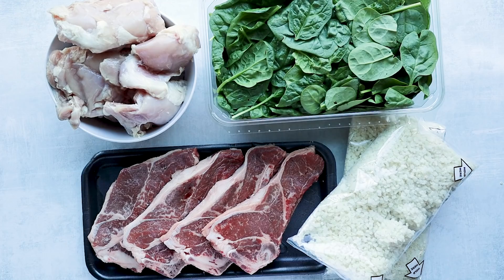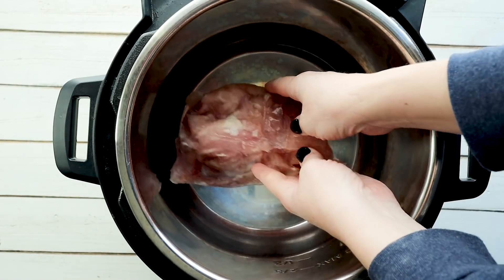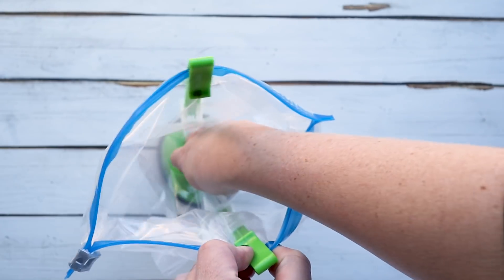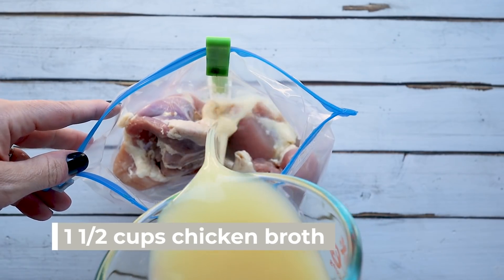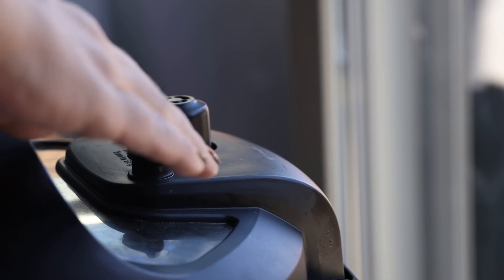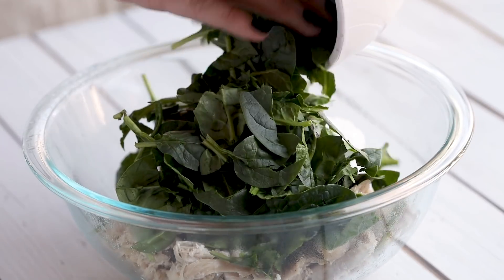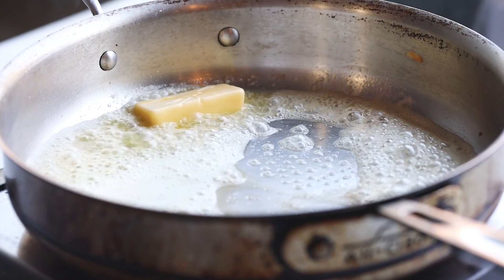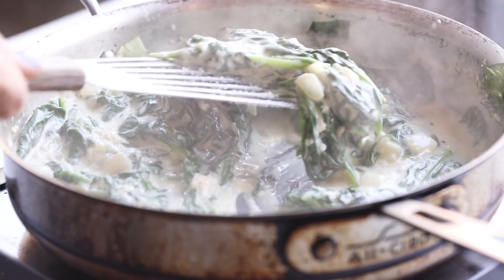KETO MEAL PREP MADE EASY | Easy Keto Recipes to Prep ONCE...Eat ALL Week!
LEARN HOW TO KETO MEAL PREP ALL YOUR DINNERS IN ONE DAY!

In this video, I share my solution to keto meal prep and getting low carb dinners on the table to my family without a lot of effort. I like to meal prep one day during the week and create enough keto dinners to last us the entire week. The key to making meal prep easy is to stick to 2 proteins and 2-3 vegetables to use in each of your keto recipes you plan to meal prep.

For this video, I used chicken thighs and chuck steak as my protein sources and cauliflower rice and spinach as my vegetables. Every keto recipe you see me make uses some combination of these meats and vegetables.

Most of these keto recipes are freezer friendly so you can freeze them to have later on in the week. That way you don’t have to worry about your food spoiling. Or you can make up a lot of it to have for a future keto dinner.

Built Bar is a keto friendly protein bar available in all kinds of flavors to suit your taste buds. Have them post workout or as an afternoon or after dinner treat!

PRODUCTS MENTIONED IN THIS VIDEO:
Instant Pot I Use
Freezer Bag Holder
Sugar Free Ketchup
Liquid Aminos
Low Carb Marinara
Arrowroot Powder

Timestamps
0:00 Intro
1:07 Prepping Chicken
3:21 Keto Sesame Chicken
5:14 Keto White Chicken Chili
6:26 Built Bar Ad
7:34 Shredding Chicken
8:30 Keto Taquitos
10:04 Creamed Spinach
12:54 Keto Marinara Sauce
14:23 Outro

KETO CREAMED SPINACH RECIPE

4 tablespoons butter
½ cup diced onion
1 teaspoon dried sage
4 teaspoons garlic
Pinch nutmeg
1 teaspoon arrowroot powder
16 oz baby spinach
½ cup heavy cream
½ cup chicken broth
½ cup parmesan cheese

In a large skillet, melt butter over medium heat. Stir in onion garlic sage and cook until softened. Add nutmeg.
Sprinkle in arrowroot powder and stir until combined.
Slowly stir in heavy cream and chicken broth and simmer until mixture thickens.
Add in spinach and cook until wilted. Sprinkle in parmesan cheese.

*** MACROS FOR ALL RECIPES CAN BE FOUND ON MY WEBSITE….SEE LINKS TO EACH ABOVE***